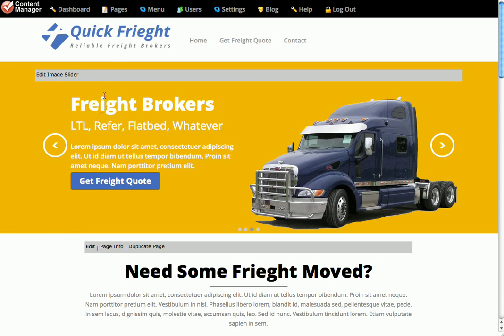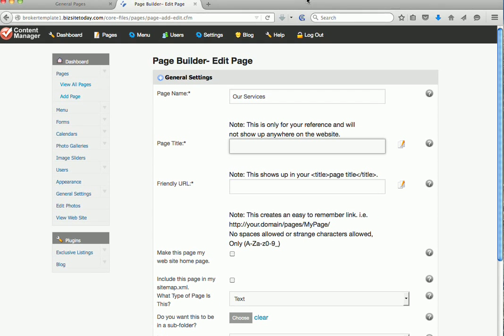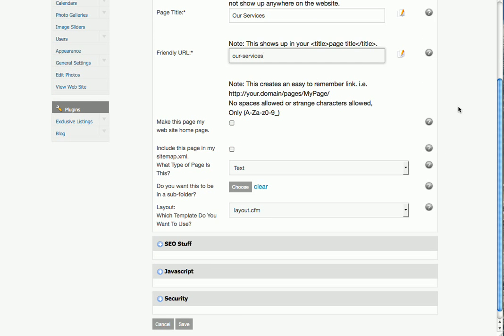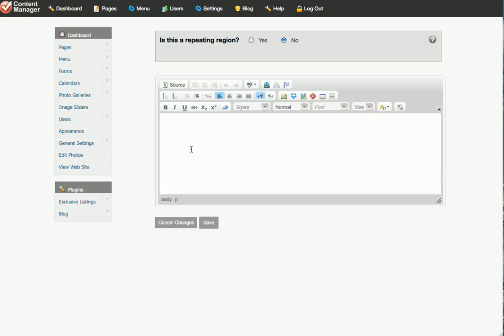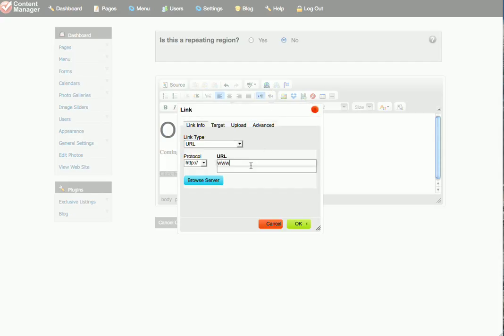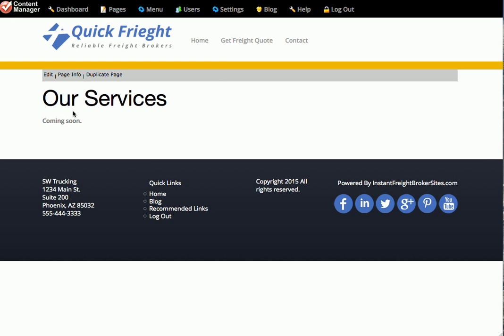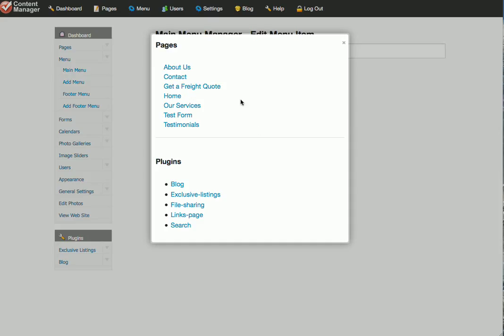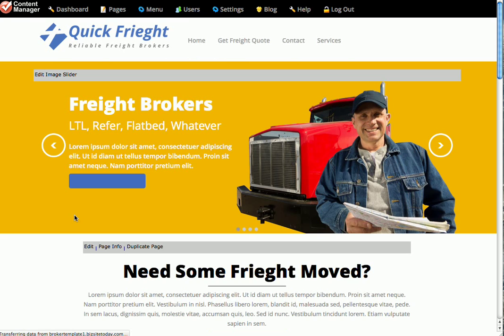EZFW- Adding a page to your website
EZfreightWebsites.com - This video will show you how to add a new page to your Classic EZ Freight Websites website.